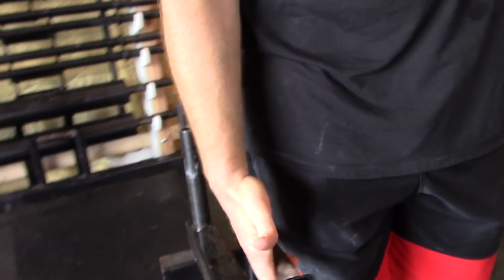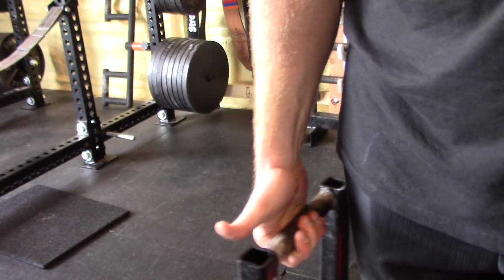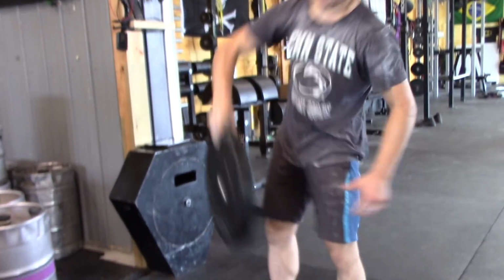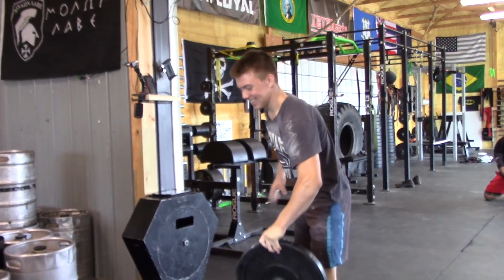GRIP: Pinch VS Crush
Which is more benificial...or could there be another answer??